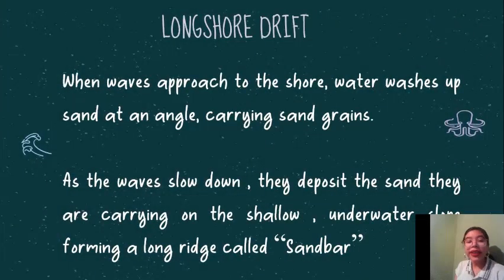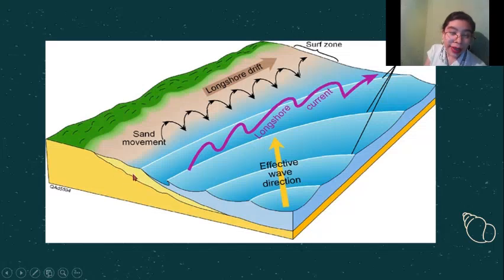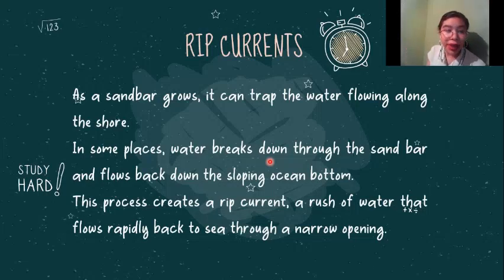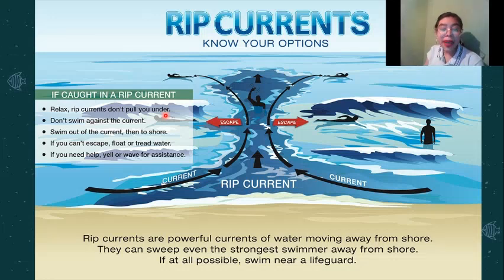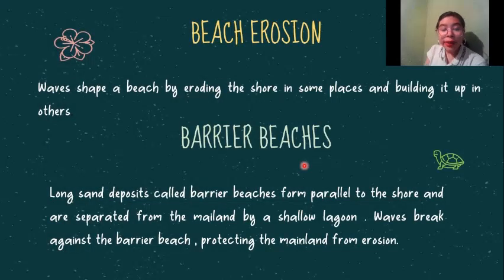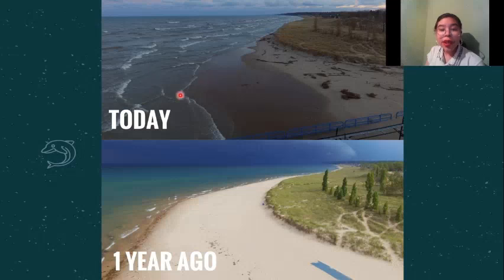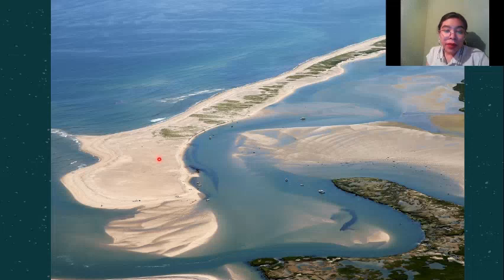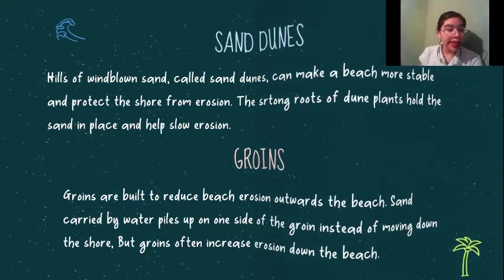Science- Thursday, May 21st 2020